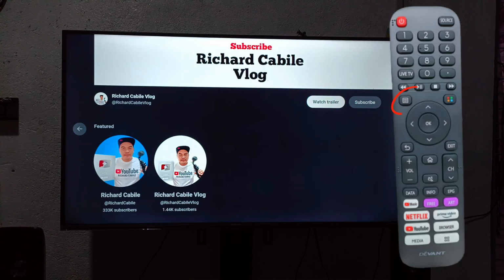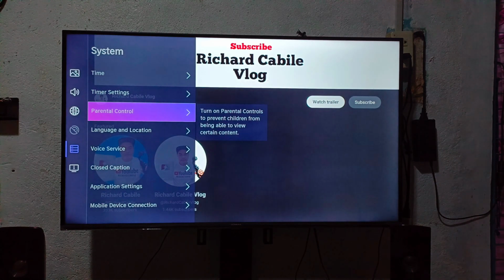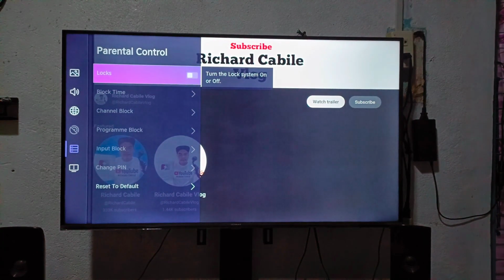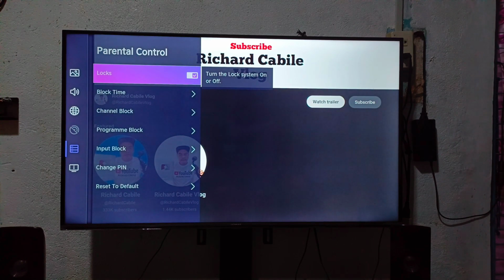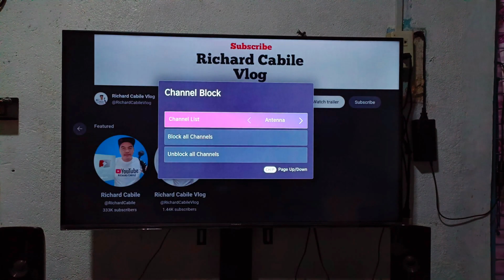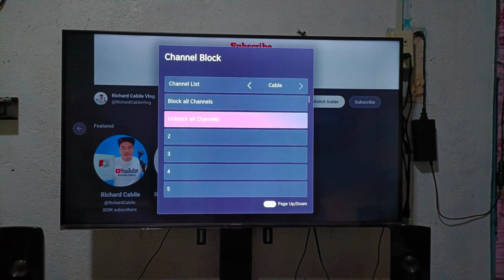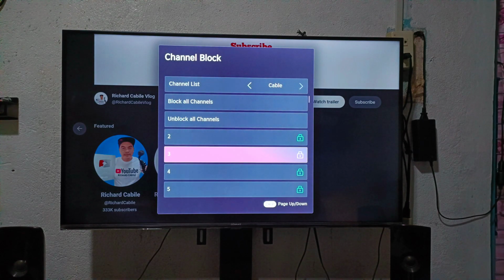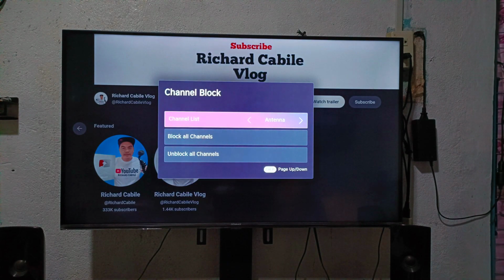How to Block Channel on Devant Smart TV | Parental Control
In this tutorial i will teach you on how to block channel in parental control on Devant Smart TV